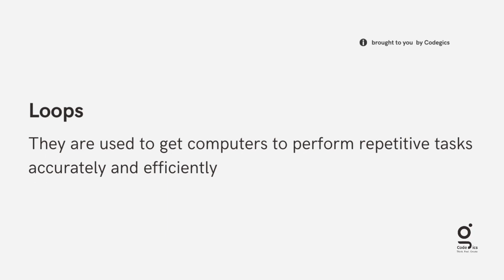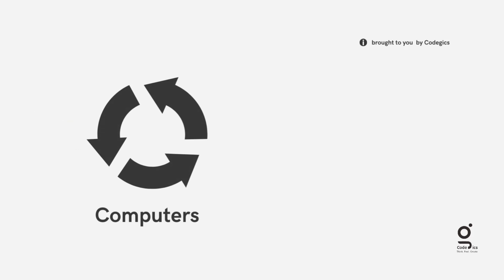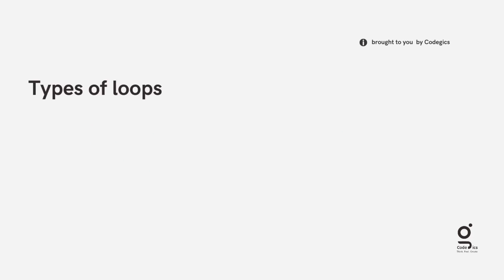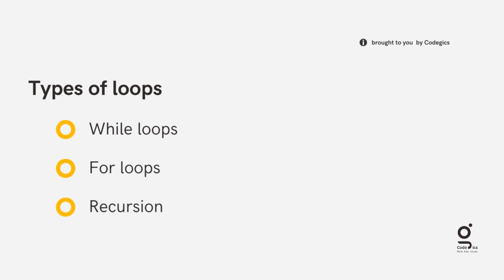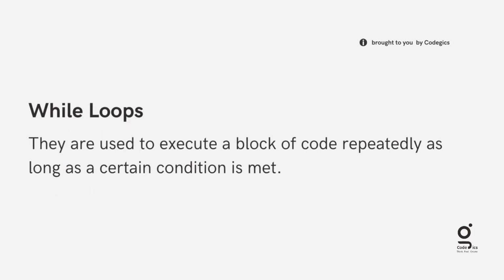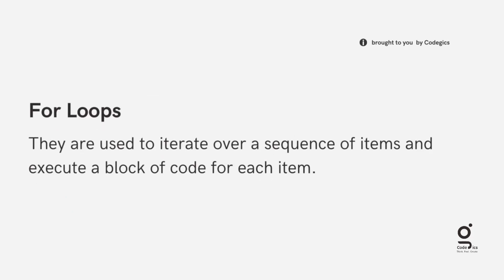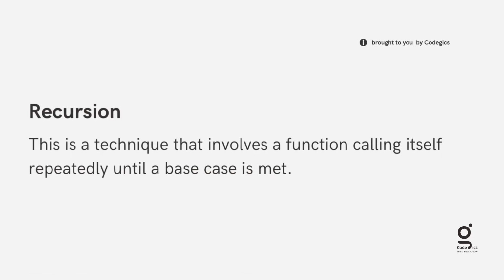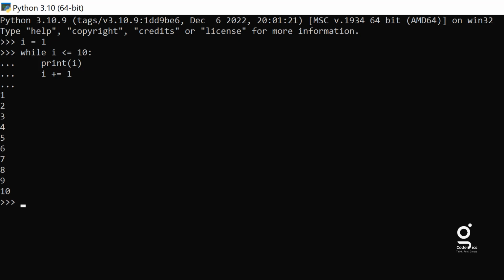Module 3: Introduction to Loops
Welcome to week three of our Python video series! In this module, we'll be exploring one of the coolest concepts in programming - Loops. Loops help automate repetitive tasks and make programs more efficient, saving you tons of time and effort.

In this video, we'll cover three types of loops in Python: While Loops, For Loops, and Recursion. We'll show you how to write code for each type and explain when to use them.